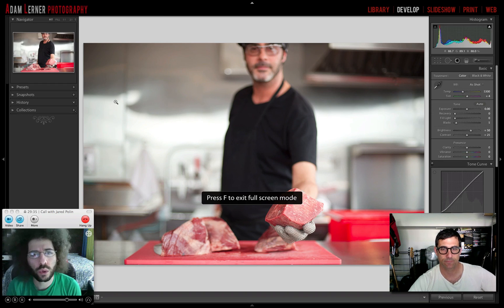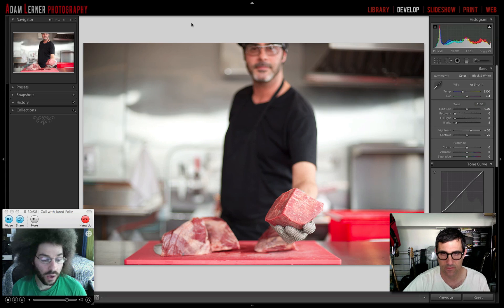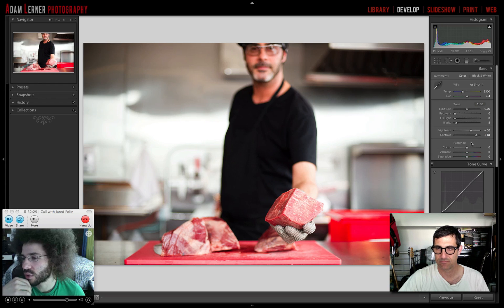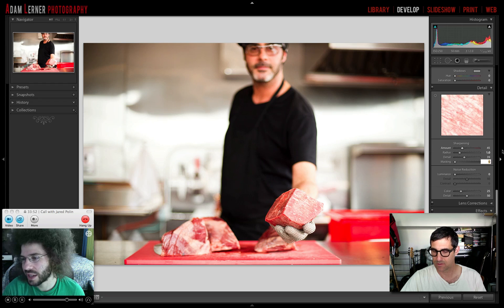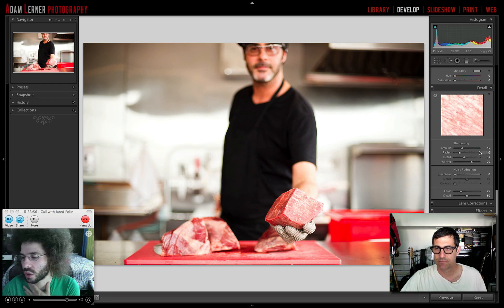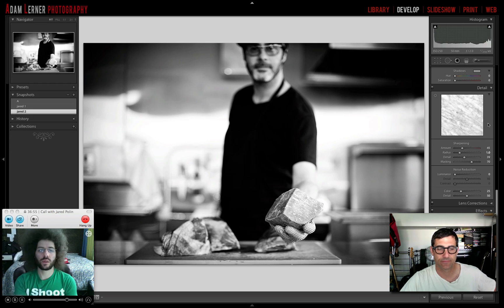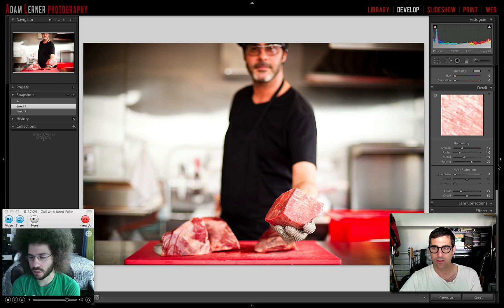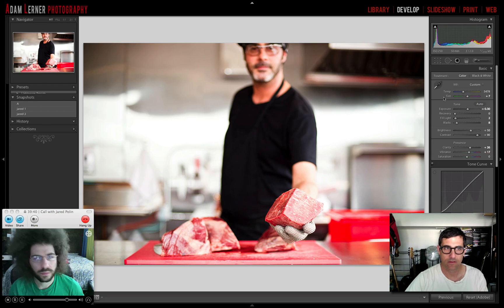Adobe Lightroom Blind RAW Edit #001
I had an idea to try something new for editing a RAW file, I call it the "Blind Raw Edit".  The idea here is to blindly edit a RAW file that is selected.  In this case Adam selected one of his RAW files and it was my job without knowing what the file was to call out random corrections in lightroom for him to do.  It is similar to asking someone in the passenger seat to drive the car while the driver is blindfolded.